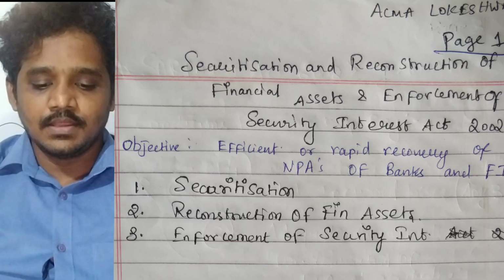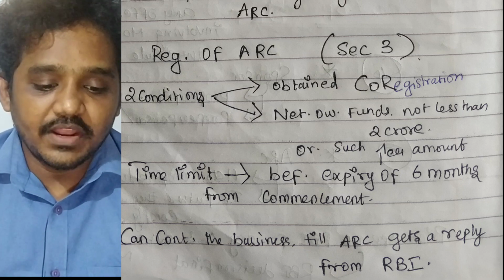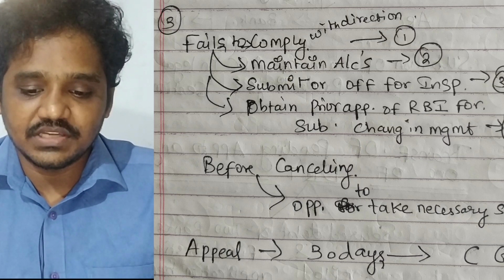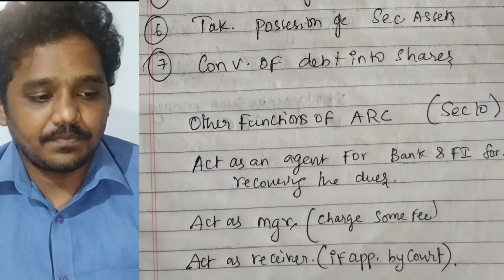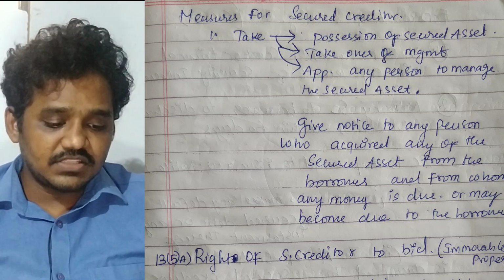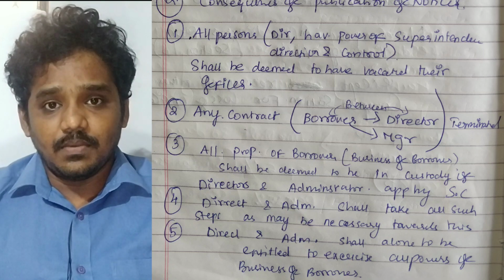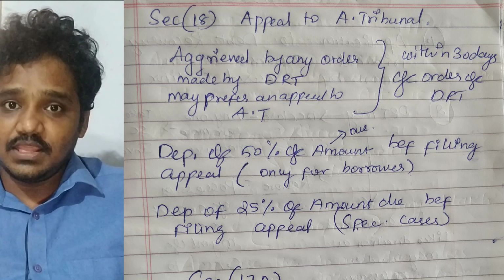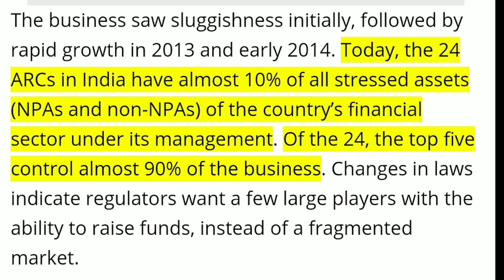SARFAESI ACT 2002, CA/ CMA Final Quick revision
SARFAESI ACT 2002 Full coverage applicable for May and Nov Final examination s